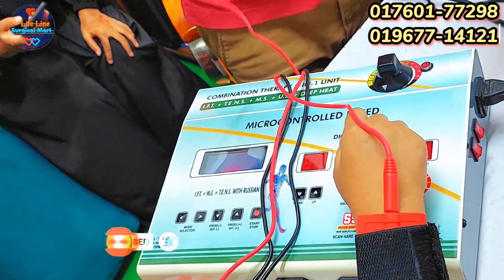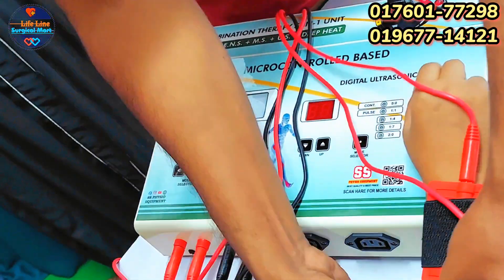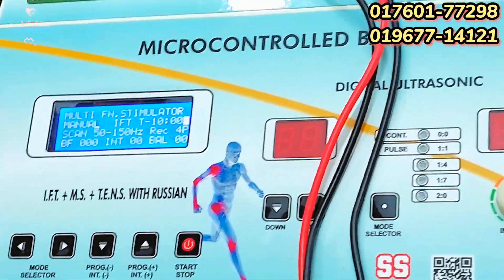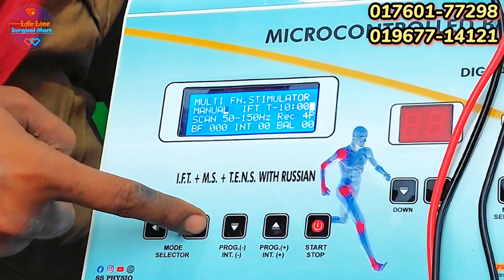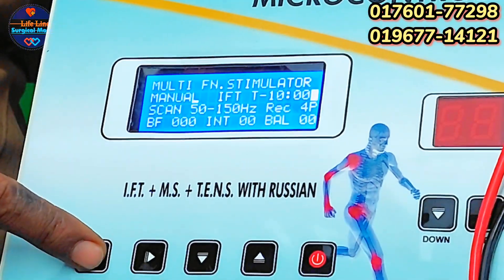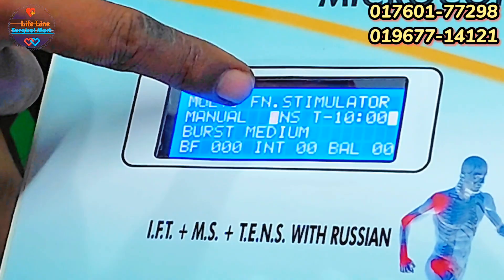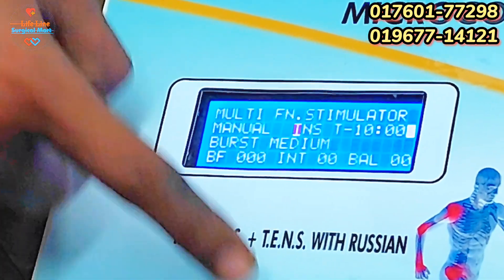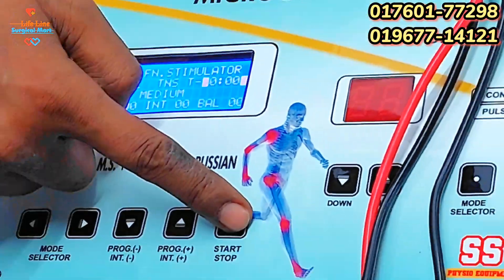Physiotherapy5 in 1 combination therapy machine.স্টক বা প্যারালাইসিস রোগীদের সুস্থ করার থেরাপি মেশিন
Physiotherapy💥 machine 5 in 1 combination therapy machine.
✨multi functional digital therapy machine.

 💥 LIFE LINE SURGICAL MART 💥

আপনাদের দরকারি কিছু পন্য সামগ্রি?

আমাদের এখানে সকল ফিজিওথেরাপি মেশিন
(Tens, Ems, Traction, SWD, Ultrasound, wax bath, IRR, Shock wave, Robot hand) ও এক্সেসরিজ পাবেন পাইকারি দামে এবং থেরাপি মেশিনে নিজস্ব ইন্জিনিয়ার দিয়ে ১ বছরের ফ্রি সার্ভিস ওয়ারেন্টি।

🛑লাইফ লাইন সার্জিক্যাল মার্ট

👉আমাদের কালেকশনের প্রয়োজনীয় মেডিকেল পণ্য পেতে ভিজিট করুন-

👉সরাসরি দেখতে ইউটিউব চ্যানেল ভিজিট করুন।

👉ওডার করুন এখুনি, পন্য পৌঁছে যাবে আপনার ঘরে, ঢাকা এবং ঢাকার বাইরে হোম ডেলিভারি দেওয়া হয় ক্যাশ অন ডেলিভারিতে প্রোডাক্ট বিক্রি করা হয়।

🔴২০০ টাকা অ্যাডভান্স এর মাধ্যমে সারা বাংলাদেশে ডেলিভারি সম্পূর্ণ করা হয়।

👉আমাদের শো-রুম সকাল ১০টা থেকে সন্ধ্যা ৭টা পর্যন্ত  খোলা থাকে। সরকারি ছুটিতে ও শুক্রবার বন্ধ থাকে।

delivery: বাংলাদেশের যেকোন জেলা-উপজেলায় রেড-এক্স, সুন্দরবন, এস এ পরিবহন, জননী এবং করতোয়া কুরিয়ার সার্ভিসের মাধ্যমে ক্যাশ অন ডেলিভারিতে পাইকারি দামে সরবরাহ করা হয়।

Service: সেলস্ পরবর্তী নিজস্ব ইঞ্জিনিয়ার দ্বারা খুব দ্রুত সার্ভিস প্রধান করা হয়। আপনি যে কোম্পানির মেশিন কিনছেন তাদের নিজস্ব ইঞ্জিনিয়ার আছে তো।